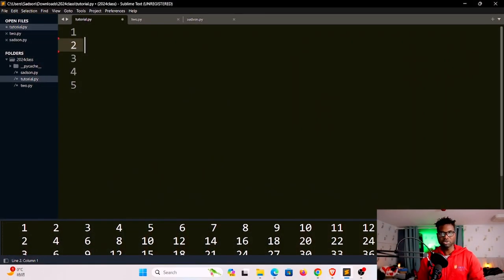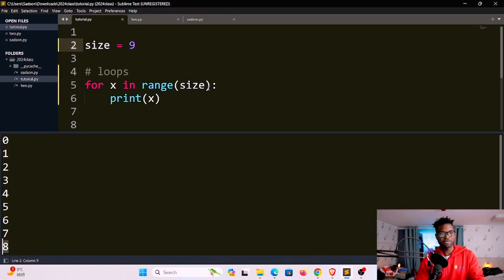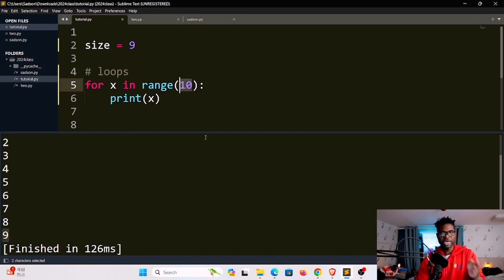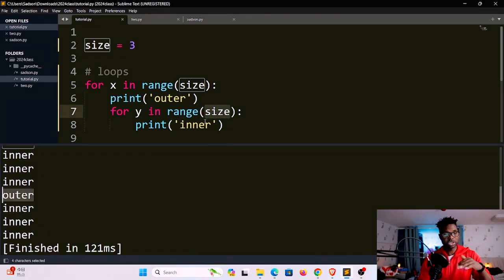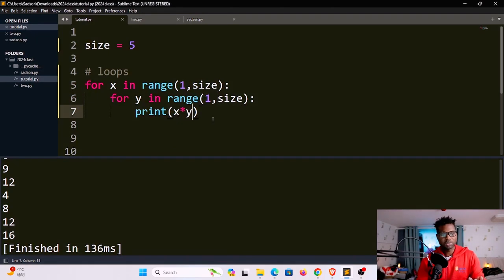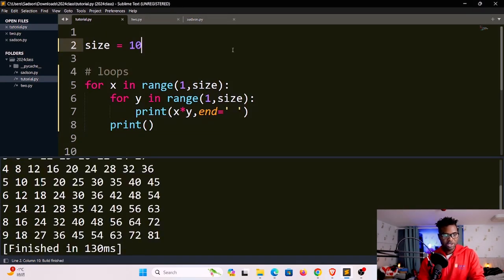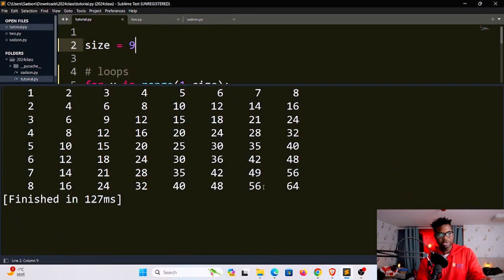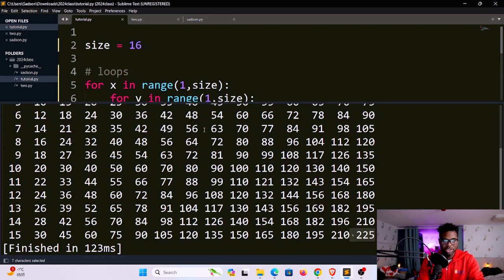Create a Multiplication Table in Python | Times Table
This video is a Python project to create a times table, and it uses a number of Python concepts, variables, loops, formatting, etc.

Time codes
00:00 - Intro
00:49 - building the times table
01:50 - python range function
03:17 - nesting loops
06:46 - formatting the output
08:25 - Conclusion